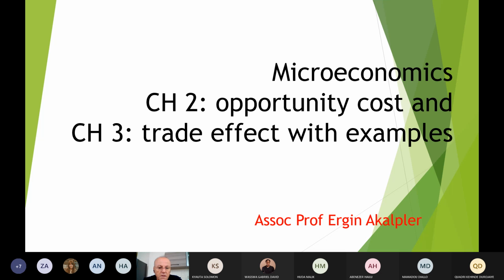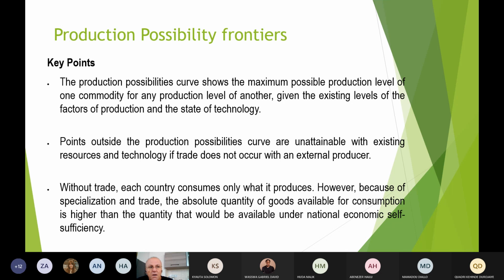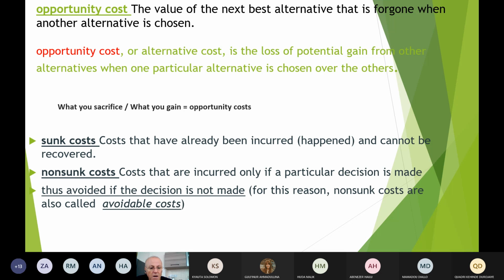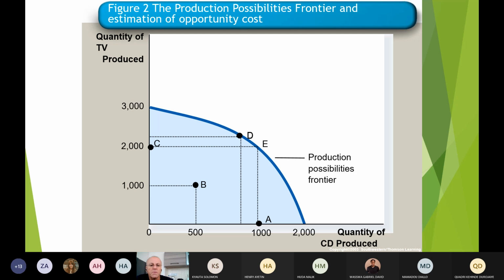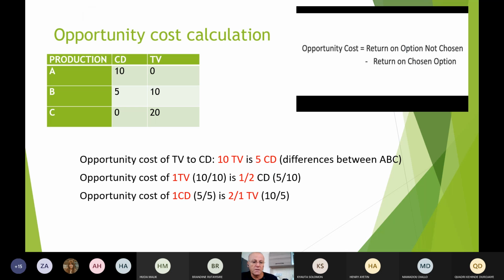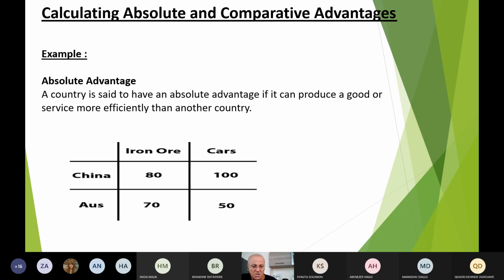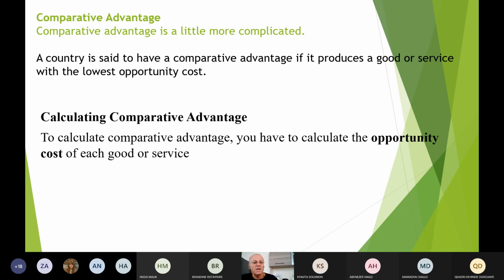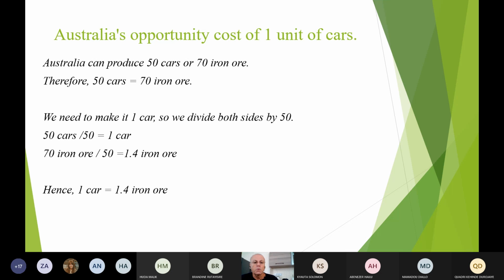Micro lesson 6: MICROECONOMICS